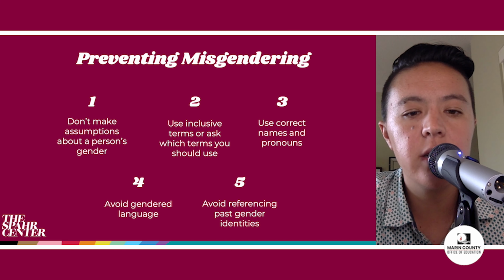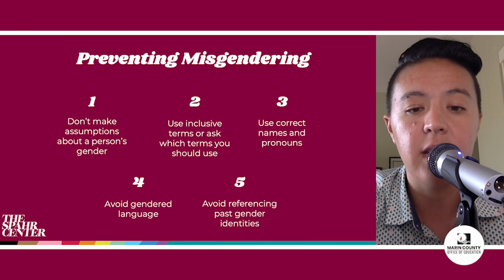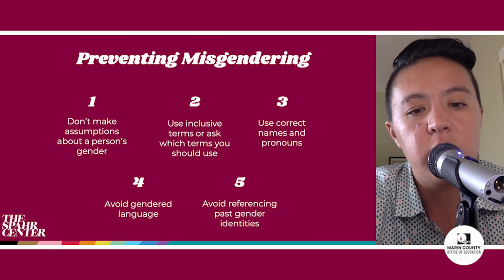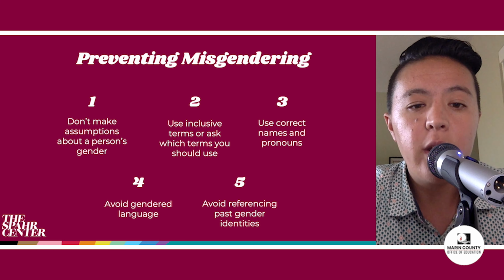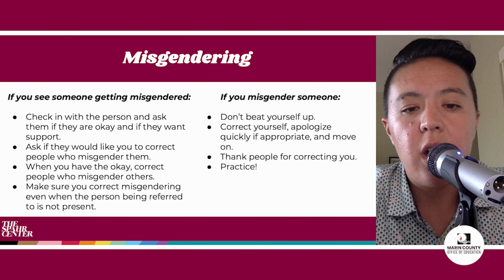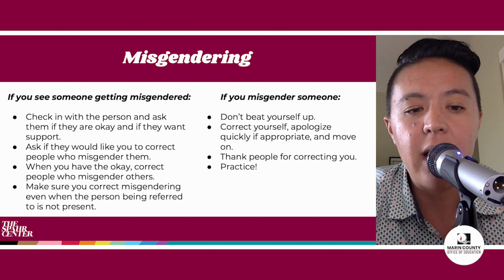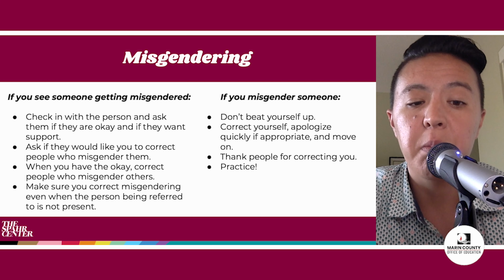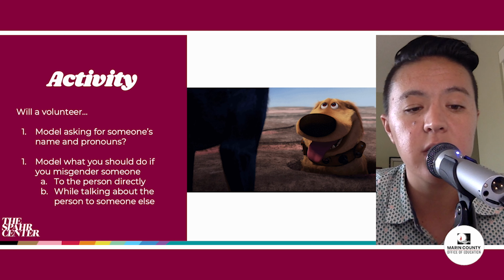MODULE 9: How to Prevent Misgendering | Middle & High School Educators